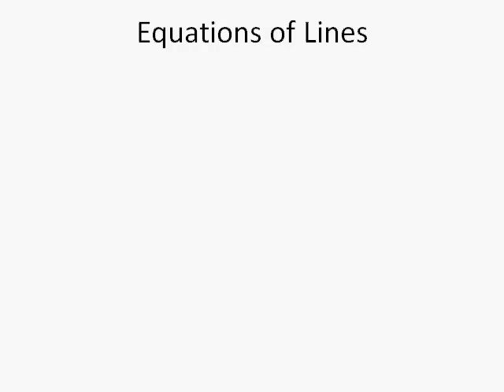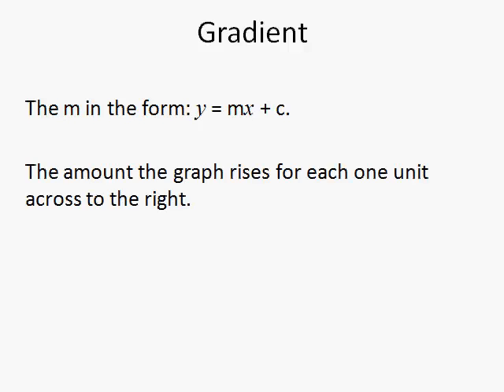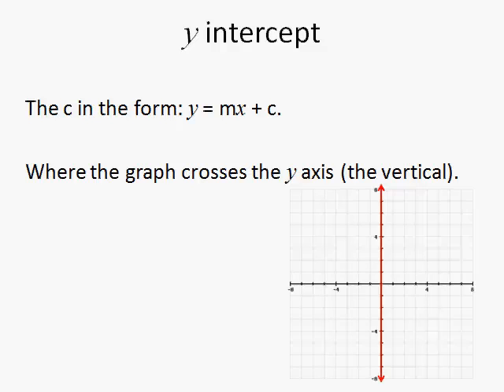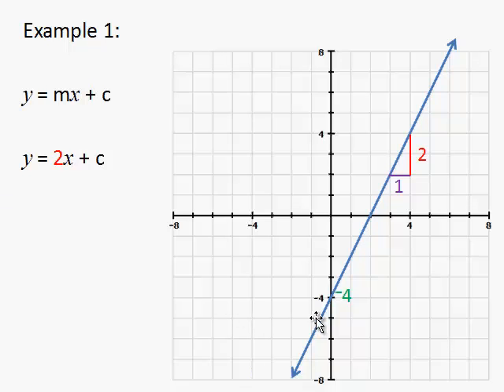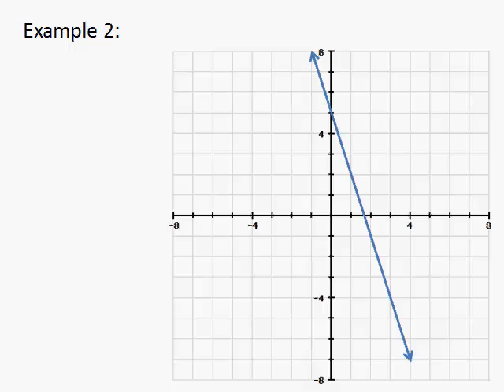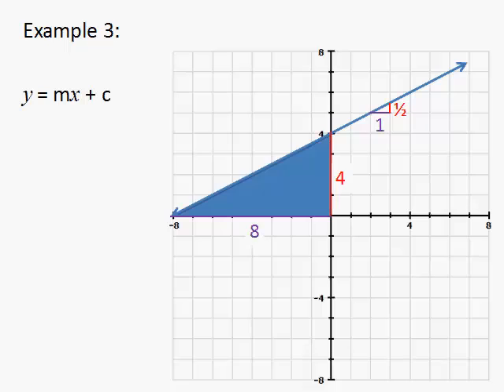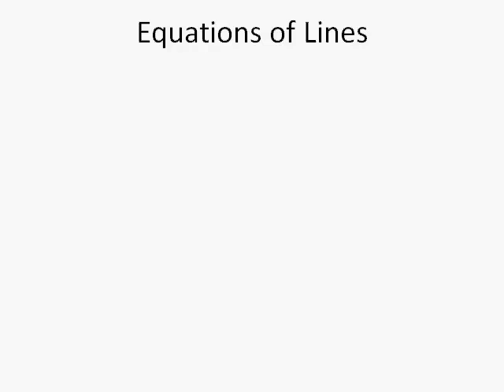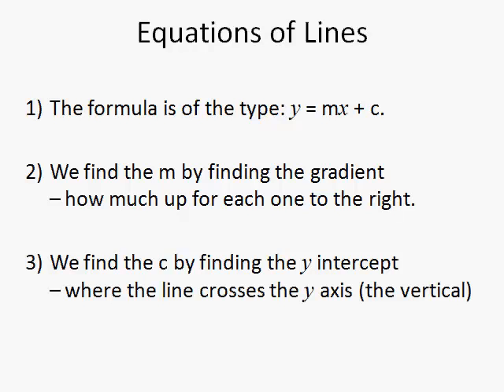Equation of a line - Years 9 and 10